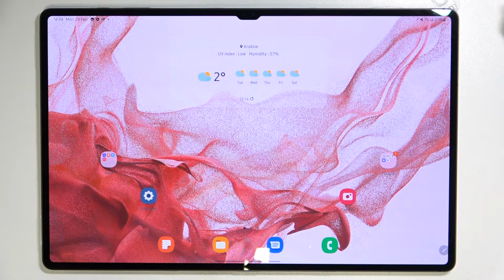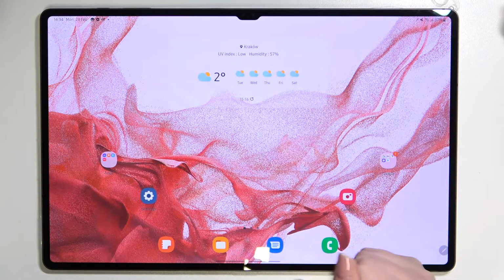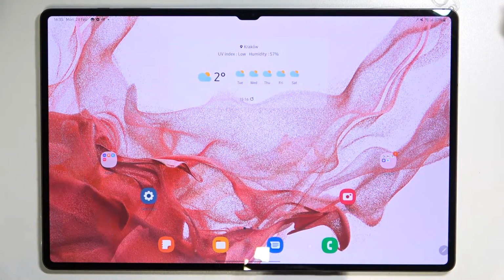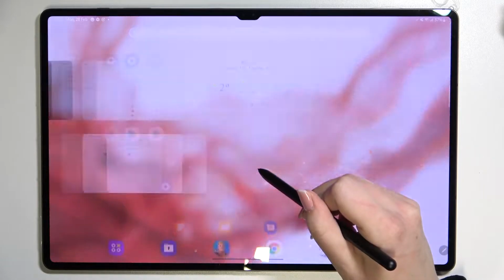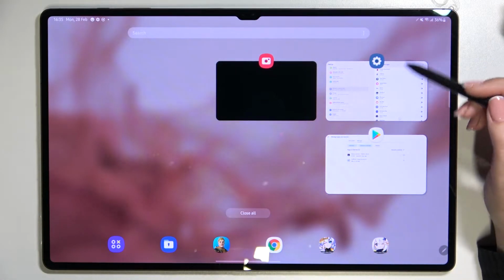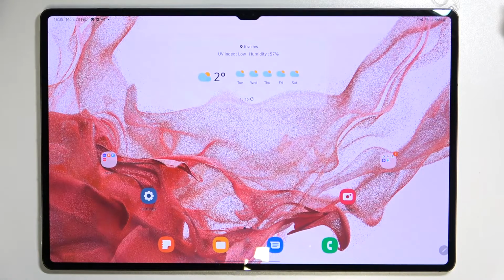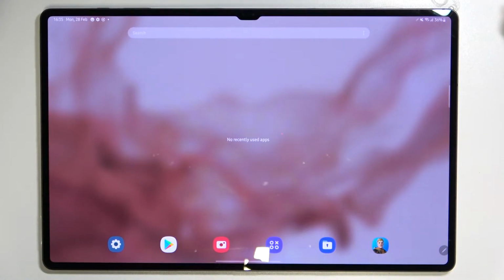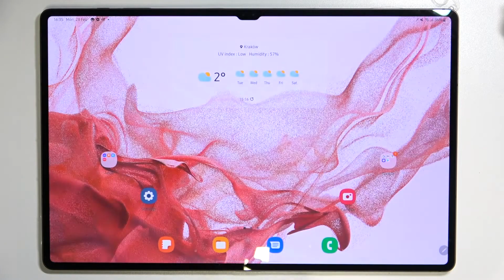How to Turn Off Running Apps in SAMSUNG Galaxy Tab S8 Ultra – Close Background Apps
If you’d like to turn off background apps in your xx, then here we are coming with help! In this tutorial we would like to share with you how easily you can find proper section in which all previously opened apps are stored. Thanks to this you’ll be able to release some memory and make your SAMSUNG Galaxy Tab S8 Ultra faster. So let’s follow all shown steps and successfully turn off running apps.